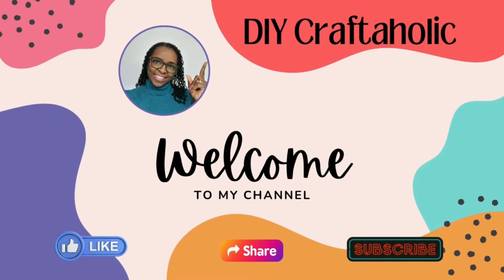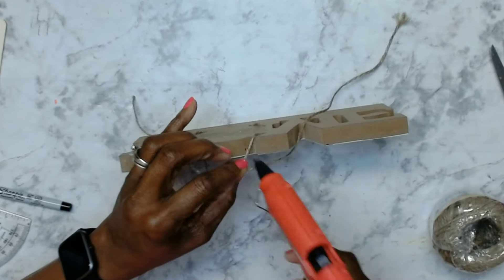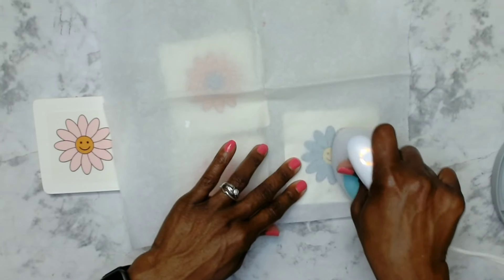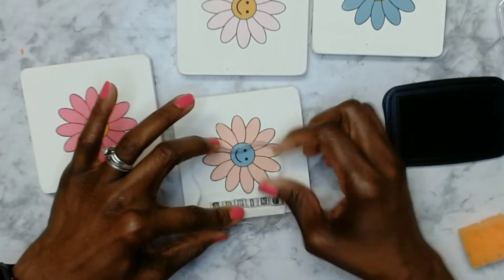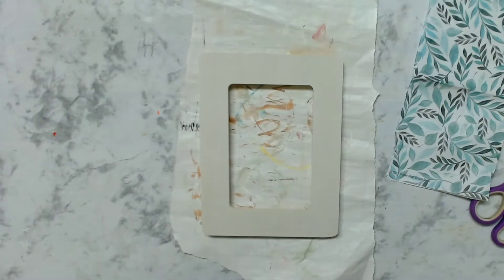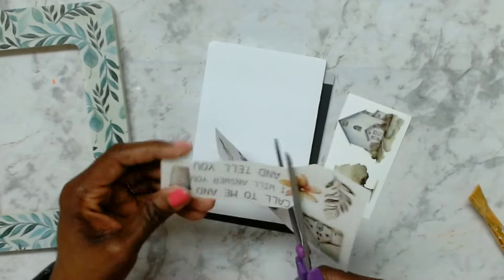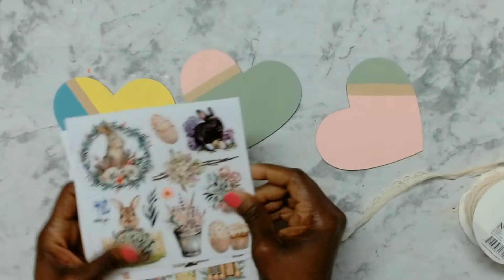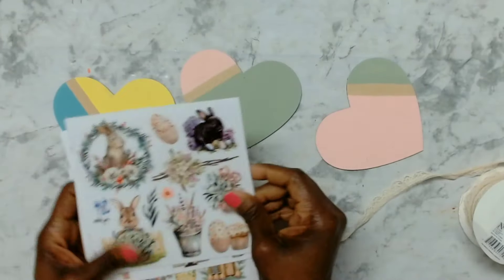🌸🌻5 SPRING & EASTER DECOR DIYs | 2024 | Quick & Easy | 5Under$5 Collab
🌸🌻5 SPRING and EASTER DECOR DIYs | 2024 | Quick & Easy | 5Under$5 Collab

In this video, I made 5 Spring & Easter decor DIYs to try in 2024, as part of our 5 Under $5 Challenge.

Emily  @FarmCharmChic
Shannon  @ShannonscraftyDIYs

Chapters:
0:00 Channel & Video Intro
00:17 Inspiration #1 - Spring Home sign
02:36 Challenge Info
03:15 Inspiration #2 - Daisy Wood Coasters
06:46 Inspiration #3 - Decoupaged Picture Frame
10:51 Inspiration #4 - Shabby Chic Heart Sign
13:17 Inspiration #5 - Easter Chickies Riser
16:12 Final Reveal

Do you need help starting/growing a successful YouTube Channel?

* If you are a YouTube creator, you need to know about TubeBuddy - the #1 tool I use for YouTube SEO.

* Shop PLAID Products online, use CHRISTINE124

* Shop Beebeecraft and get $5 off your order Use Coupon: Craftaholic5. Save $5 on orders over $40.